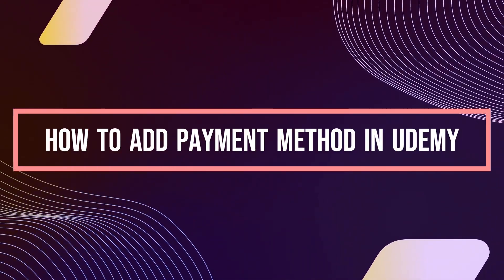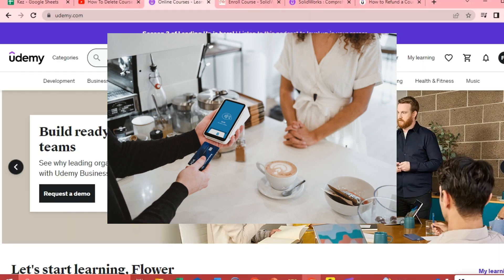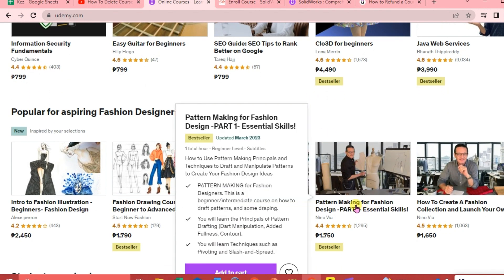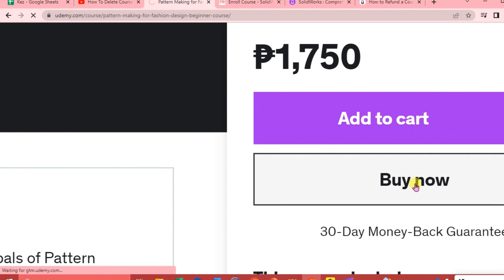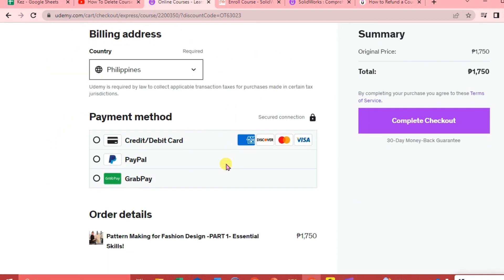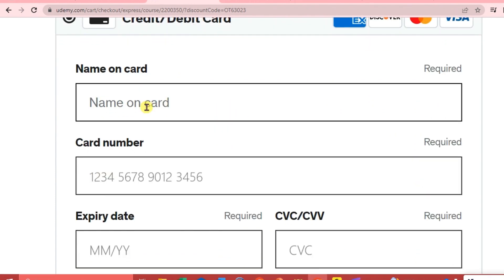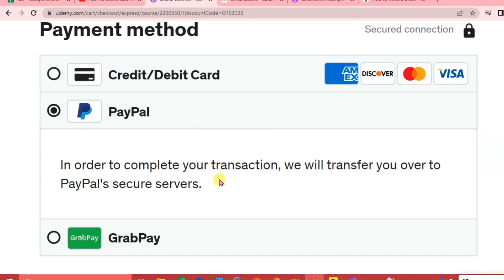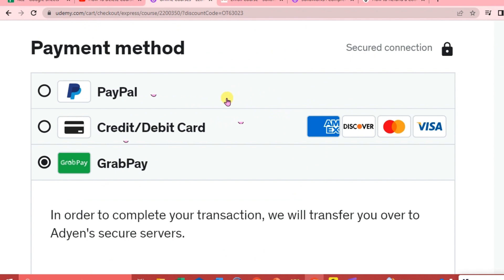How to Add Payment Method in Udemy (Udemy Tutorials)